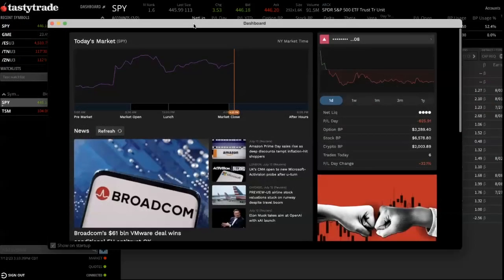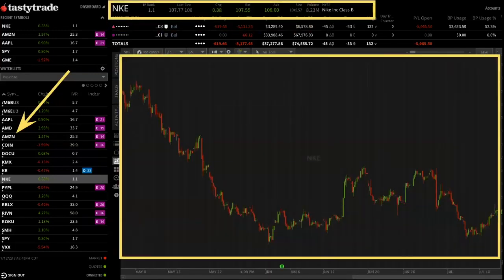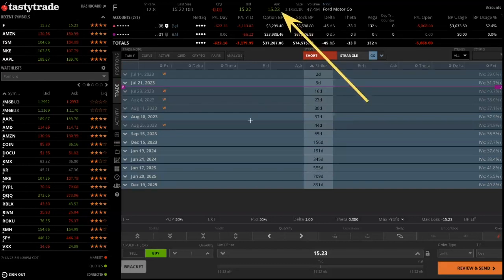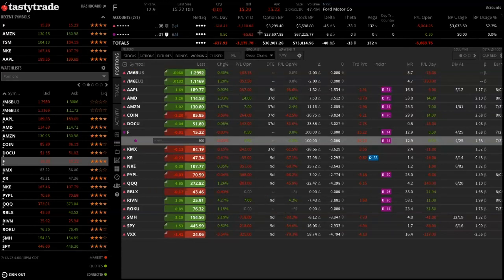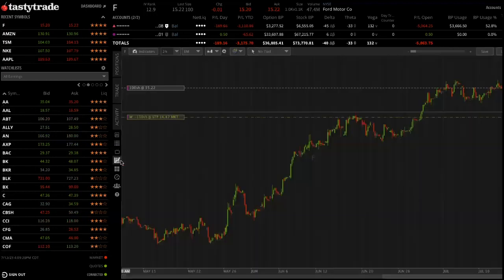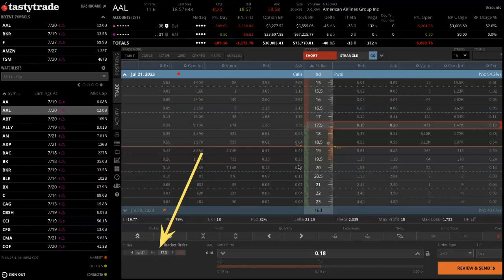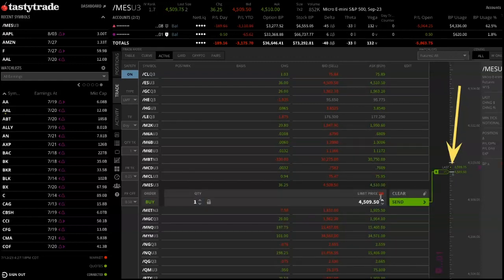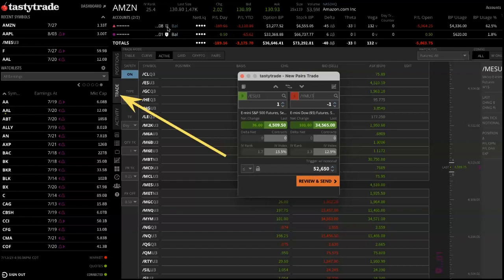tastytrade's Desktop Platform Tutorial (For Beginners) | July 2023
Join us for a captivating live presentation showcasing the remarkable capabilities and functionality of the tastytrade desktop platform. We explore the desktop platform's comprehensive features, such as watchlists, charts, orders, order analysis, and more. Regardless of your level of trading experience, whether you’re a seasoned trader or just starting out, this video will give you the confidence you need to navigate the tastytrade Desktop Platform effectively.

Chapters
0:00 Dashboard Overview
3:40 General Platform Overview – Watchlists, Charts, Tabs, Active Symbol header, Account header
13:39 Right Side Panel
15:36 Setting up and placing an example stock trade
25:47 Bracket Order
31:35 History and Activity tabs
35:47 Setting up an example options trade and Options Chain review
47:35 P/L breakdown: Curve Mode/Analysis function,
51:40 FAQ – Stop loss, Active Trader tab, tasty charts, deep dive into Charts features, Custom position grouping, Pairs Trading, and more
1:07:28 Closing and Live Demo Schedule